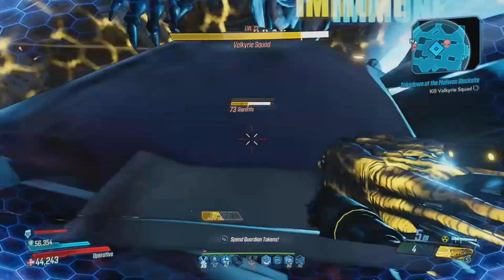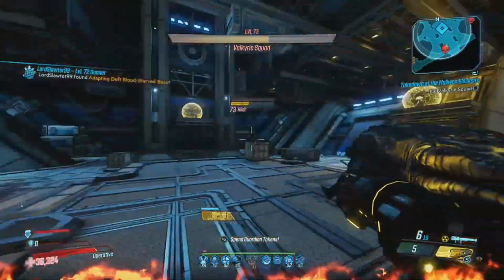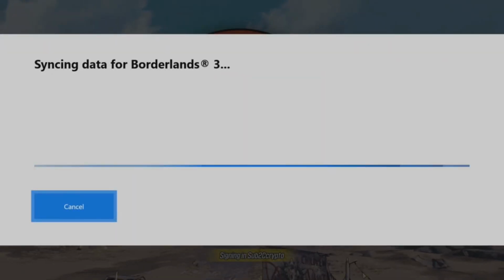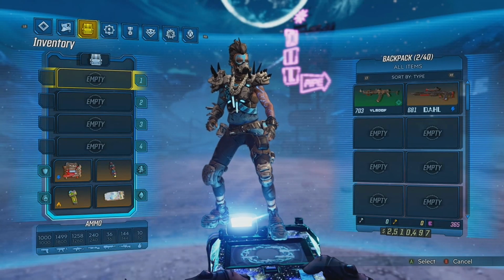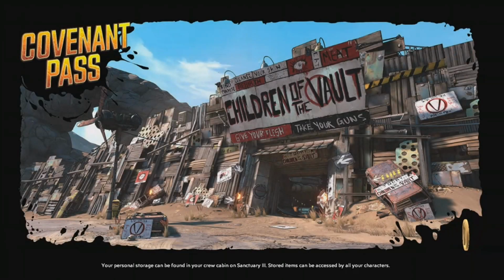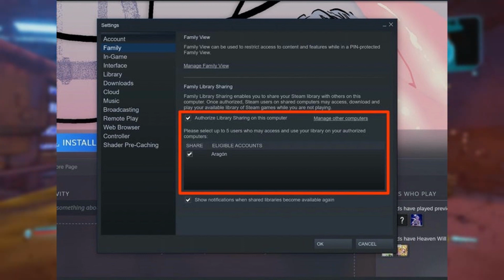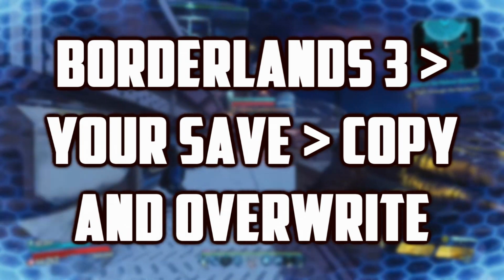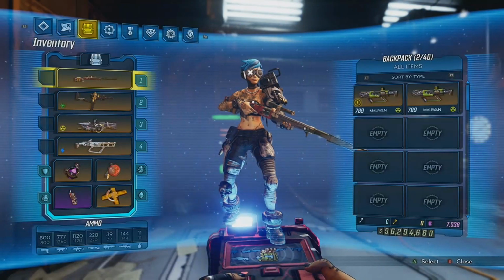SOLO Duplication Glitch FOUND - Dupe On ALL Platforms Guide (Xbox, PC & Playstation) | Borderlands 3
So... you want to be a cute little cheater eh? Well I'VE GOT YOU HOOKED UP BOO! In Today's video I'll be going by step by step on how to read only farm on EVERY platform the game is available. So strap up Vault Hunters because this is an exciting ride which will do nothing but reward you with some sweet loot!
Oh yeah, if you have any questions or have any issues whatsoever, comment them down below!

Hope you enjoyed the fellas and as always, Stay Classy :)

Time Stamps:

Intro (Very Cool) - 0:00

Xbox - 1:48

PC (Read Pinned Comment) - 4:10

PlayStation - 6:04

Outro (Super Swag) - 7:35